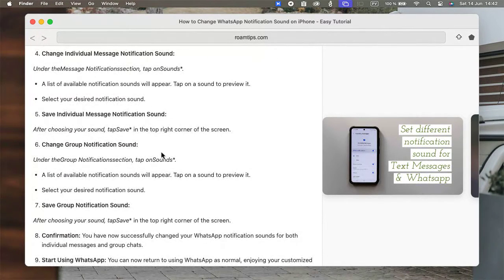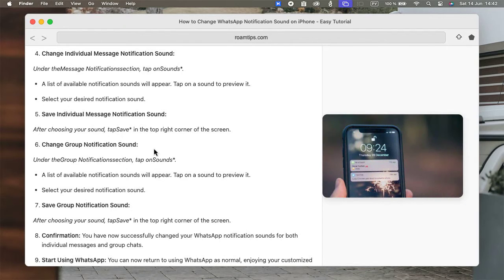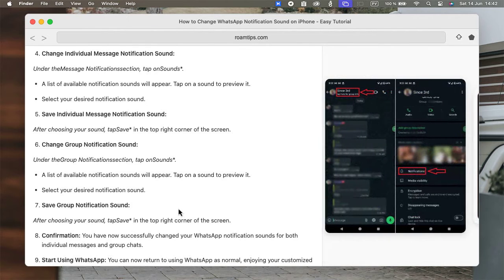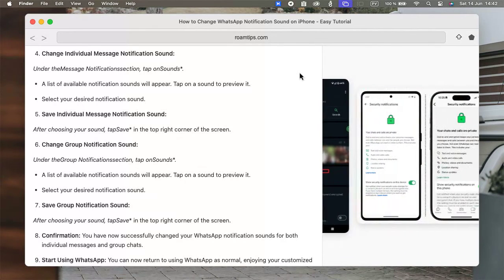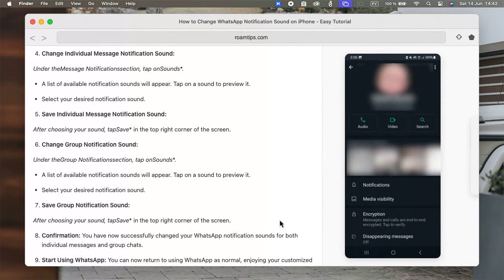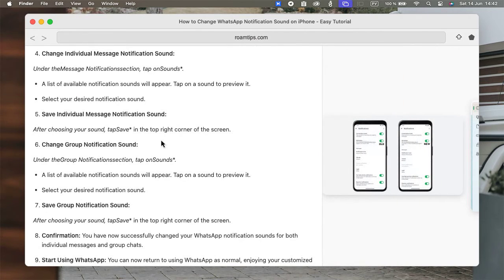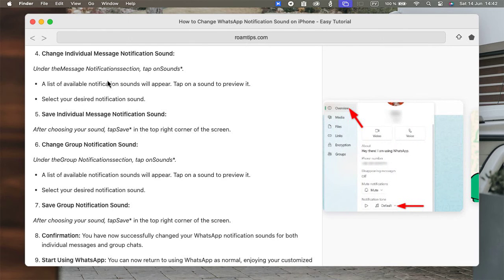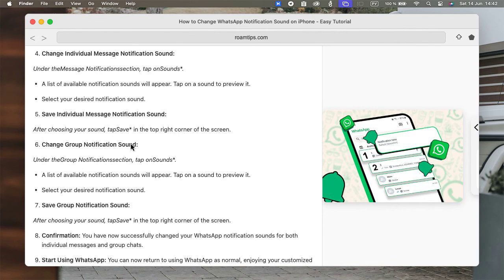How to Change WhatsApp Notification Sound on iPhone Easy Tutorial